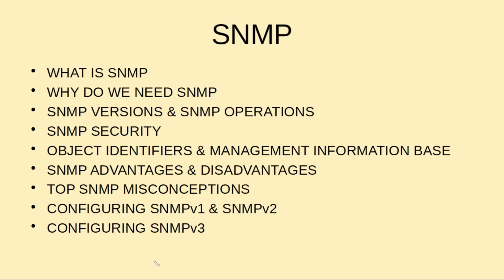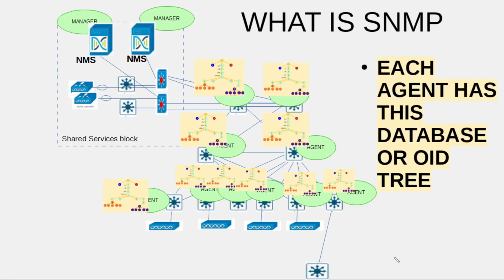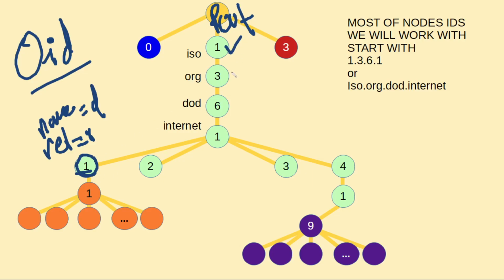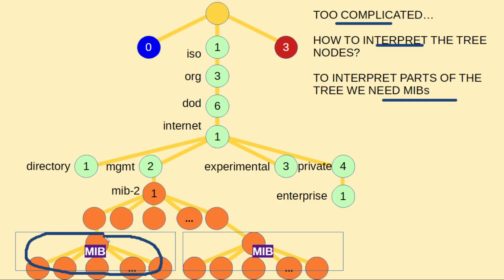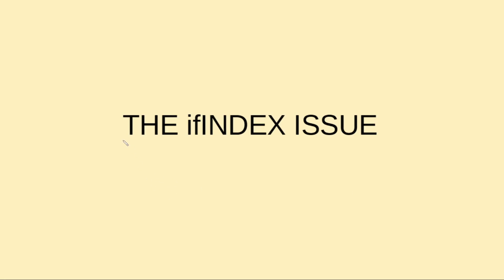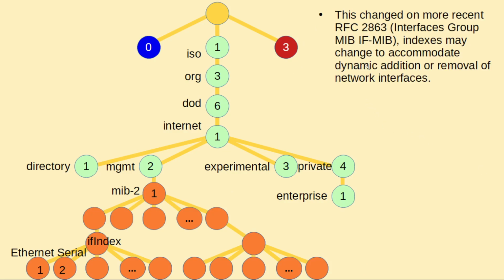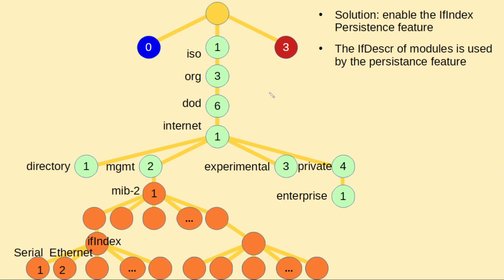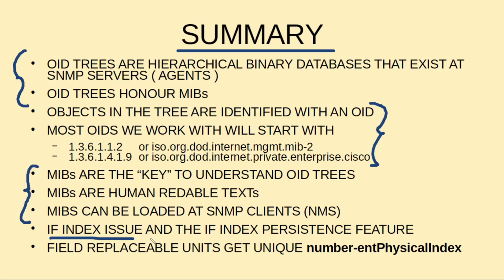CISCO ENCOR 4.1 SNMP 5/9 OID TREES OID MIBS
OID TREES
OID
MIBS
IF INDEX PERSISTANCE FEATURE
OIDS FOR FRUs